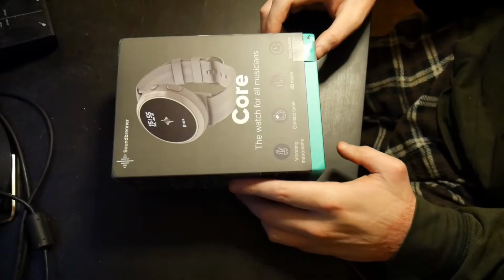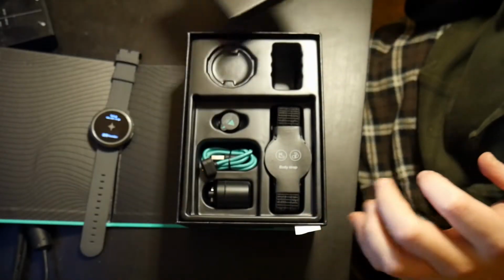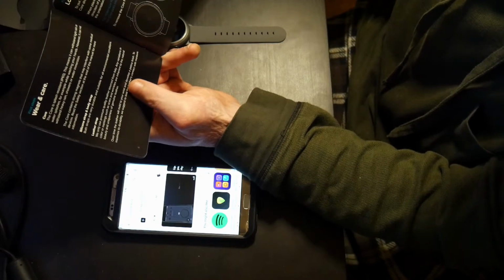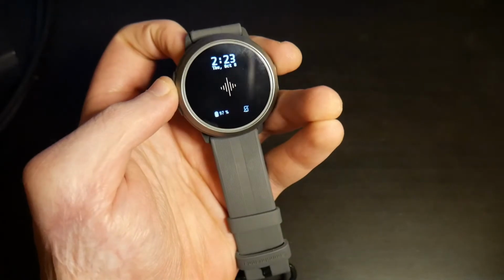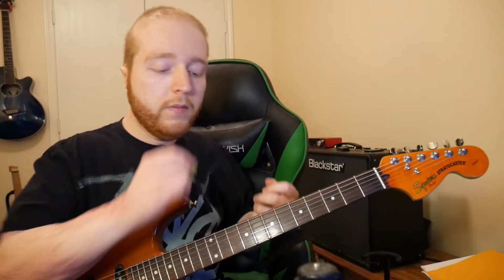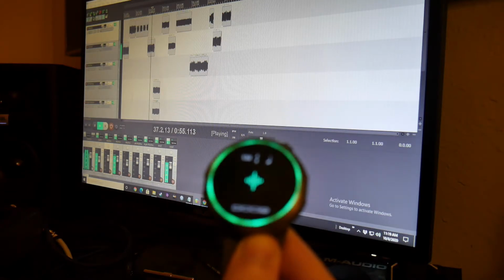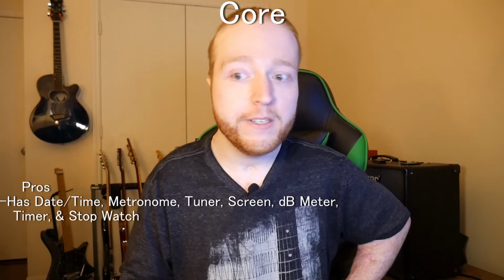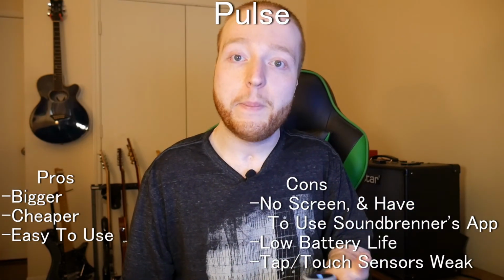SoundBrenner's Core Review!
HeadRush Gigboard
M-Audio Interface
Ernie Ball Slinky 10-46
Snarling Dogs Brain Picks 0.53mm
Fl Studio (DAW)
Reaper (DAW)